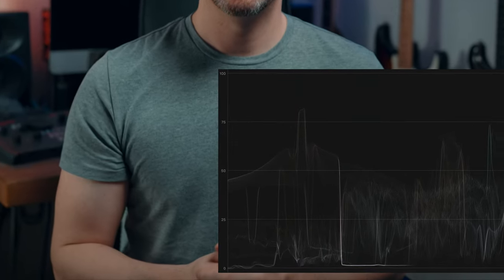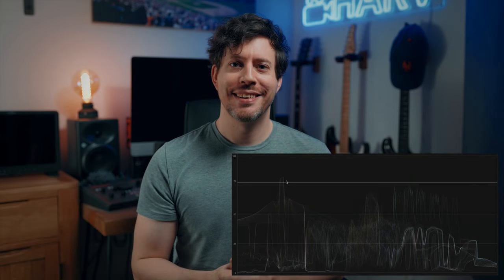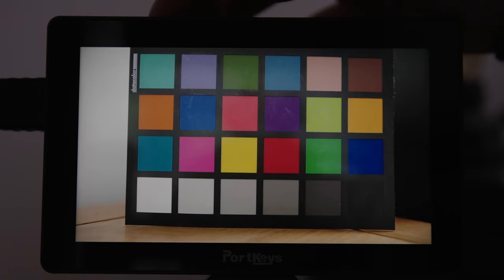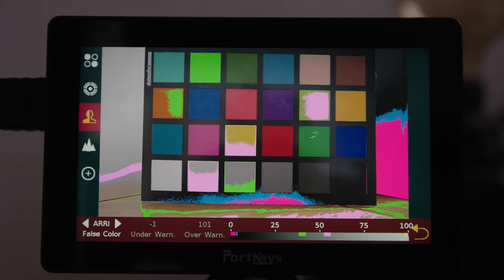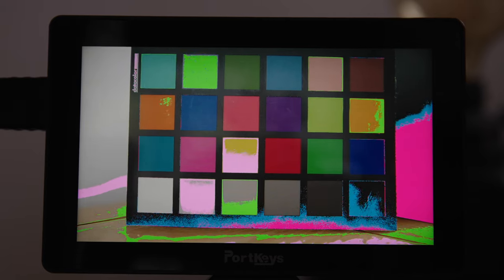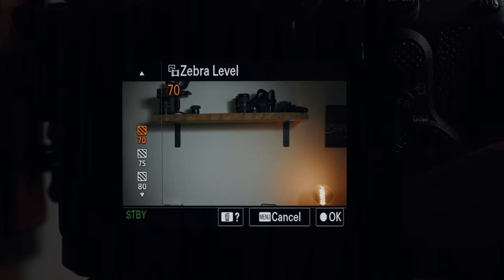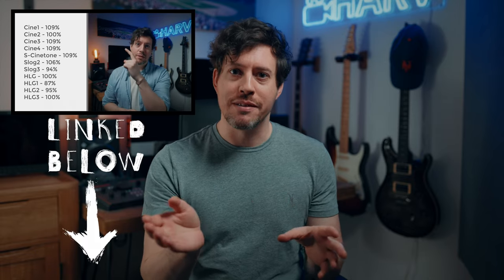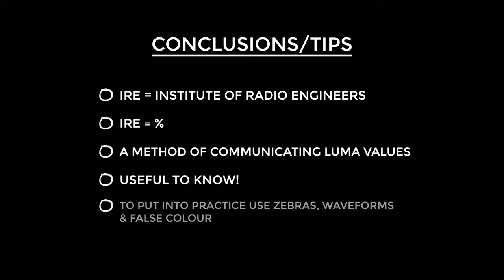What Is IRE?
In this video I wanted to answer a question I get very frequently which is 'What is IRE?' and how to apply the knowledge to your workflow. It's probably more a video for guys that are just getting into videography but I hope it will still be interesting regardless of your experience. Enjoy!

0:00 Intro
0:30 Heads up
1:01 IRE basics
2:19 What is IRE?
2:51 Examples of IRE
4:33 IRE using false color
5:32 What about %?
6:24 IRE in practice
7:28 IRE tips to take away